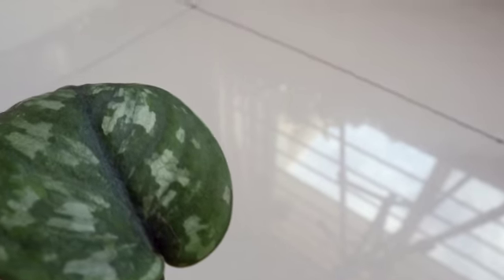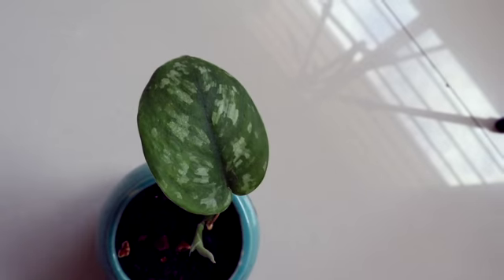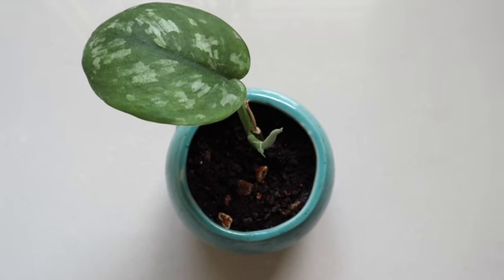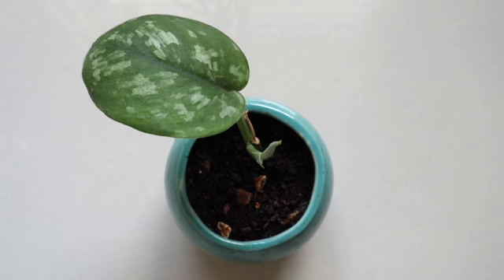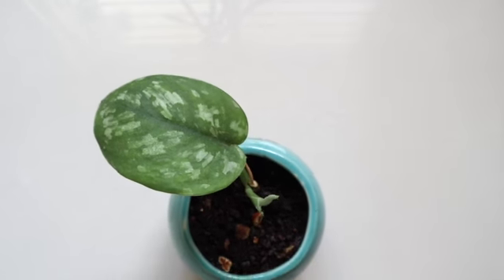Satin Pothos - Scindapsus pictus - 23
Sharing some plants and basic care from my Indoor plants collection.

My Shooting devices:
Canon EOS M50
Manfroto mini Tripod
Gimbal Osmo Mobile 2
Ring Light